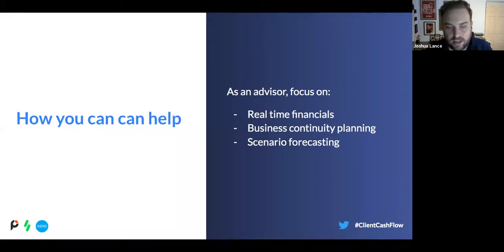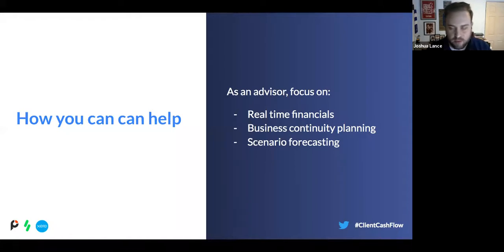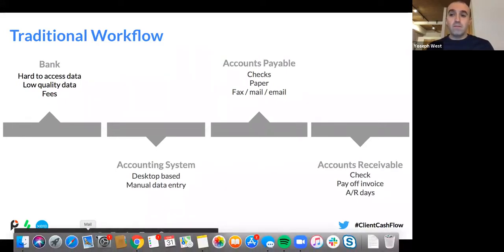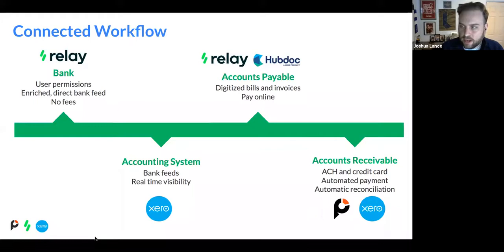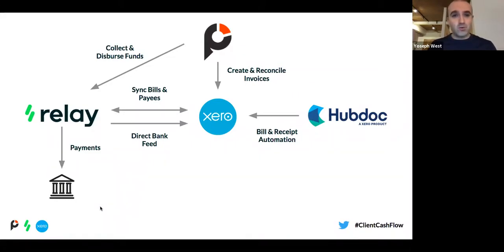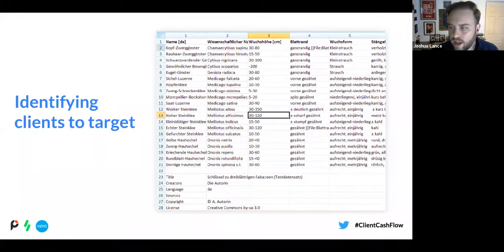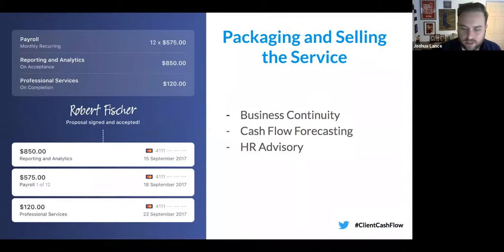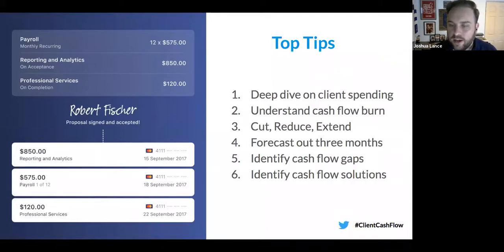Workflows for Managing Client Cash Flow - Relay, Practice Ignition & Xero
These are unprecedented times. That's why it's never been more critical for small business owners to understand and manage their cash position.

We partnered with our friends at Practice Ignition, Xero and Lance CPA to talk best practices for managing client cash flow. Enjoy this great webinar!